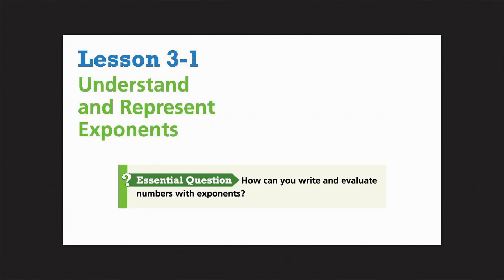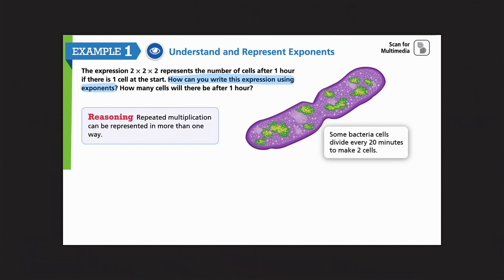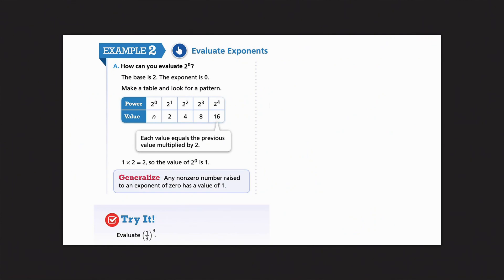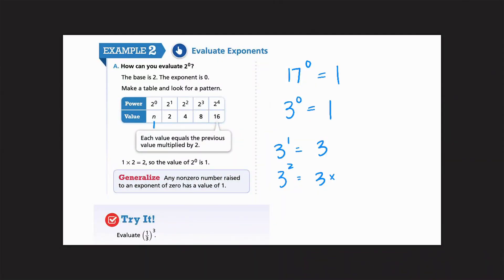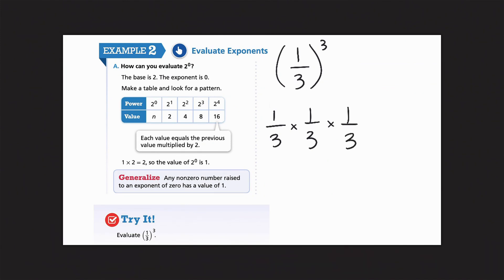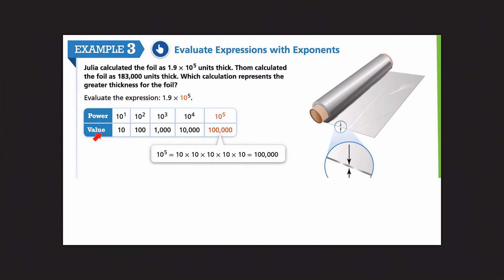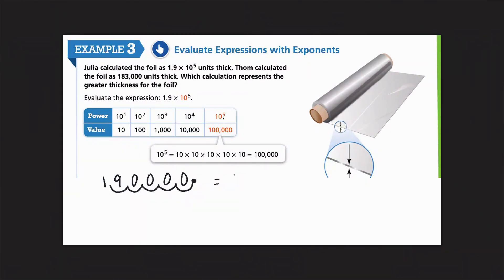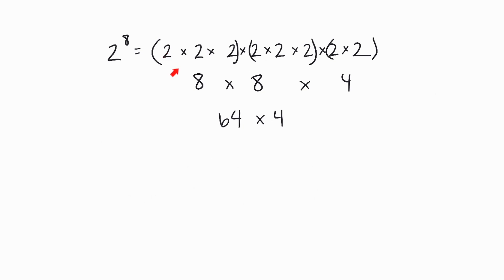3-1 Understand and Represent Exponents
Video for 10/11/21